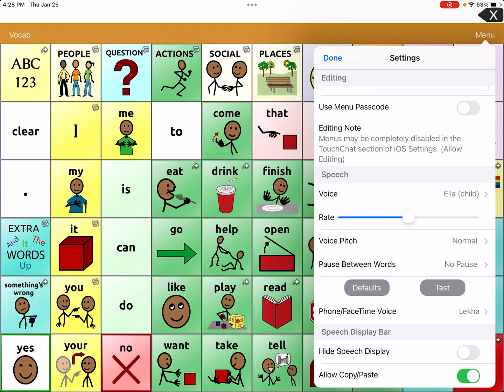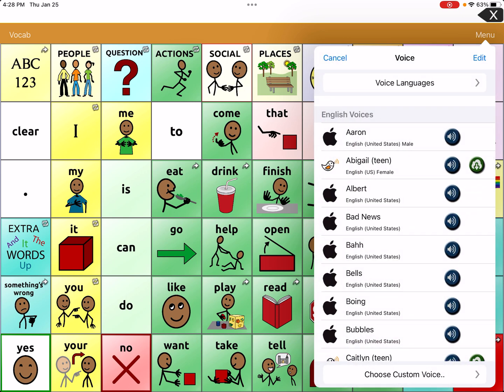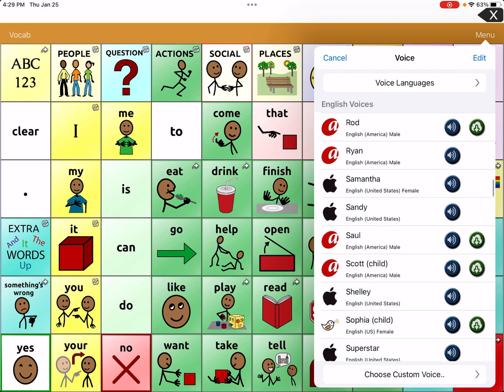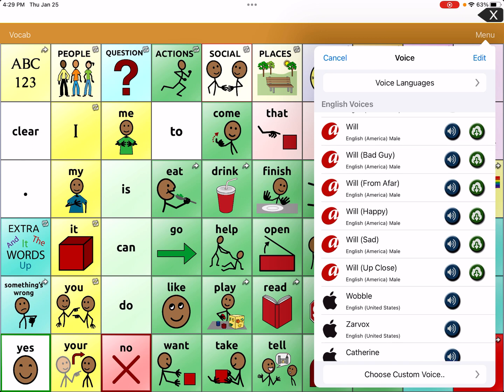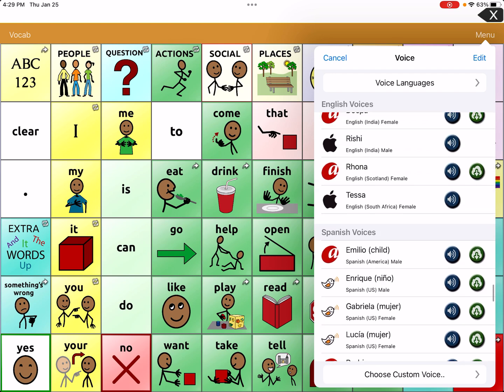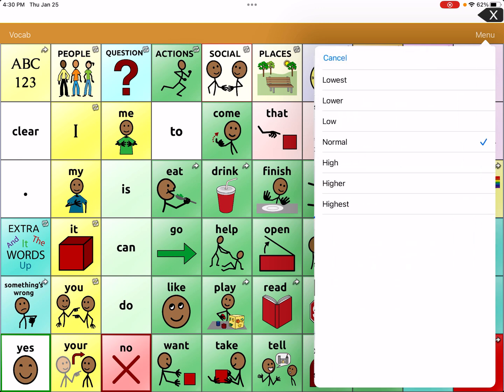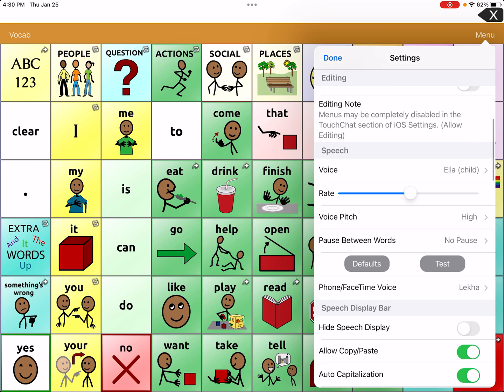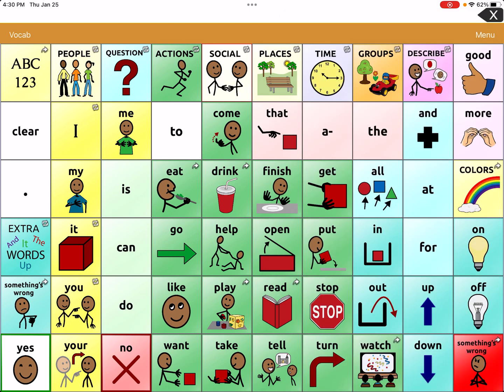Voice personalization TouchChat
This video shows you how to change and alter a voice on TouchChat in order to personalize it to the user.